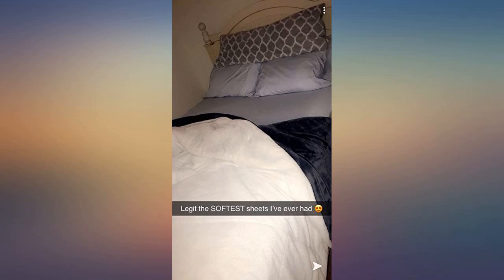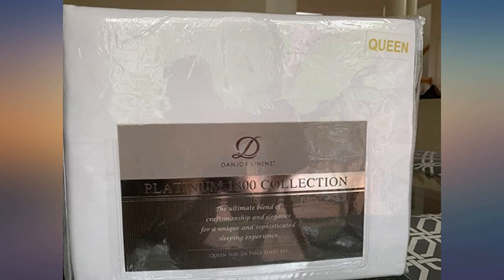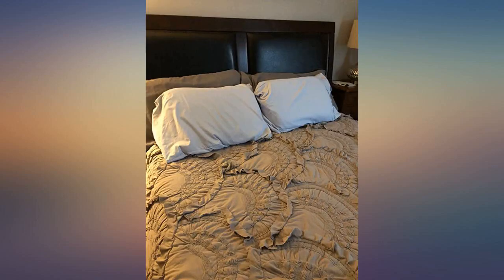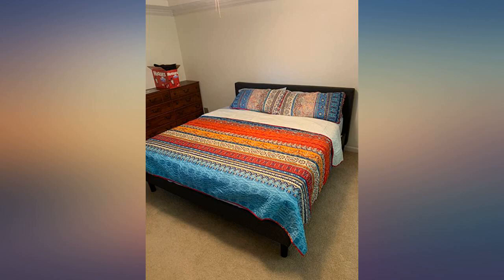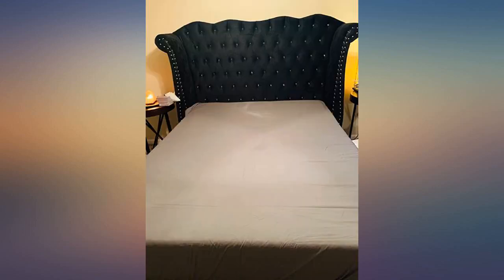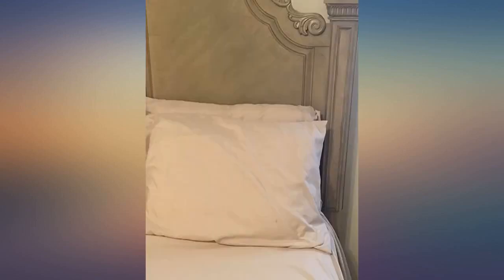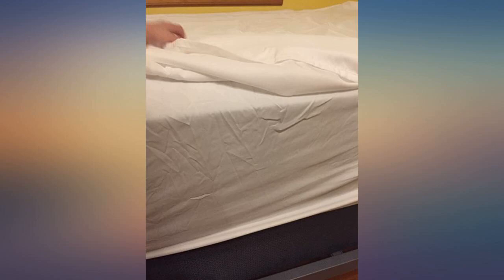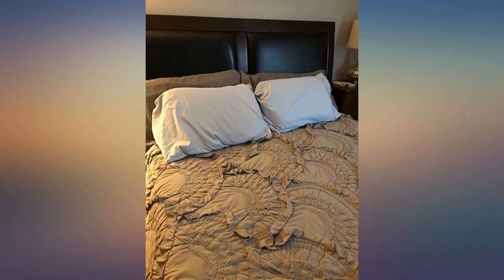Danjor Linens 6 Piece Hotel Luxury Soft 1800 Series Premium Bed Sheets Set, Deep review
Main Features:
LIMITED TIME FREE BONUS: Our Luxury 6pc Sheet Set includes 2 BONUS PILLOWCASES free with purchase for a total of 4 Pillowcases! But the value doesn’t stop there; unlike our competitors Our Fitted sheet is FULLY ELASTICIZED to ensure a secure fit with DEEP POCKETS (up to 16inch) to fit todays mattresses! 6pc King sheet set Includes: (1) Flat Sheet 102"x105", (1)Fitted Sheet 78"x80", (4) Pillowcases 20"x40". 5 STAR HOTEL BEDDING EXPERIENCE: Luxuriously soft & Remarkably Durable our Hotel Style Sheet Set is crafted from ULTRA SOFT and ULTRA DURABLE microfiber fibers! Our proprietary weaving process creates a fabric that is softer and more breathable than 100% Cotton. Designed exclusively to not fade with washings!. HYPOALLERGENIC, WRINKLE & FADE RESISTANT: Our Hypo Allergenic Bedding Set is constructed from tightly woven fabric that repels dust mites and makes this an ideal solution for Allergy sufferes. EASY TO CARE FOR, MACHINE WASHABLE.. DON’T SETTLE FOR CHEAP IMITATION: There may be cheaper alternatives offered online but our Top Selling Quality Bedding is made with the HIGHEST QUALITY FABRIC so you know it lasts! Made from 100% Double Brushed Microfiber fabric for OPTIMAL SOFTNESS YOU CAN SEE AND FEEL! Shop Confidently- ALL of OUR products are backed with a LIFETIME WARRANTY included free with purchase!. LIFETIME WARRANTY & NO RISK PURCHASE: Just try our products and if you don’t absolutely love them let us know and we will refund your purchase price NO QUESTIONS ASKED! We are so confident you will love our products like our other 5-star reviewers! You will be amazed at the customer service you receive after the sale! Makes the perfect gift for any occasion!